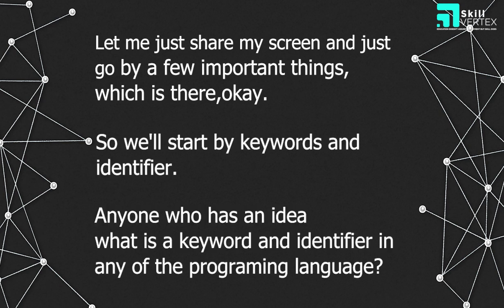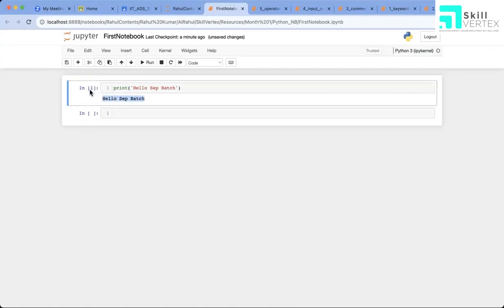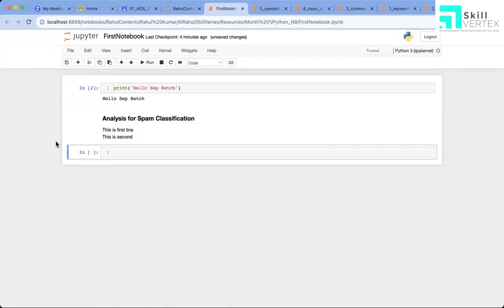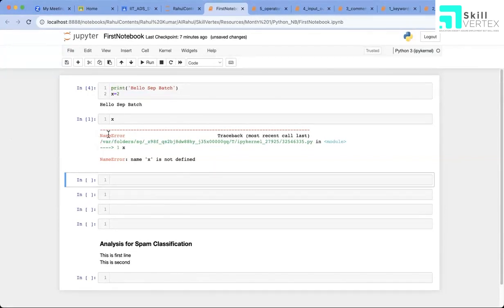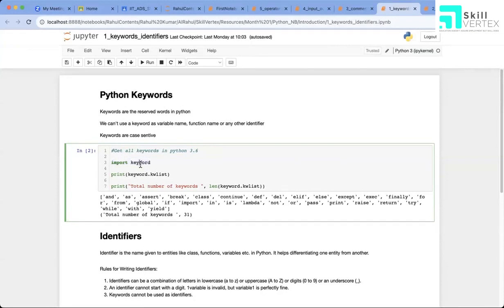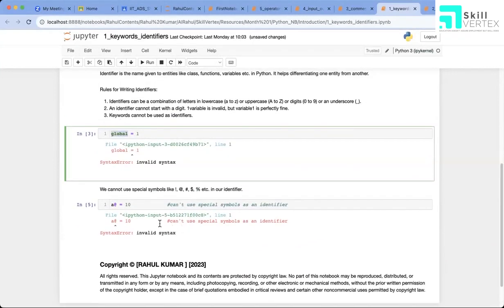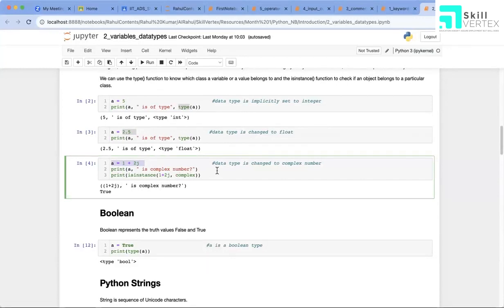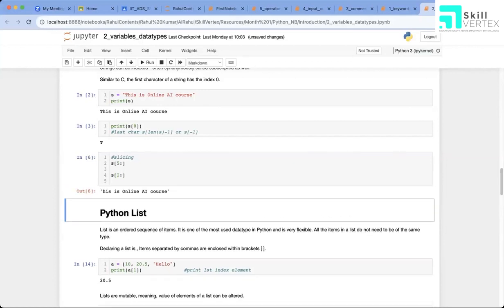"Unlock the Power of Data Science with Python! 📊 SkillVertex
"Unlock the Power of Data Science with Python! 📊

"Welcome to SkillVertex's exclusive collaboration with iHub DivyaSampark @ IIT Roorkee! 🎓 Dive into the world of Data Science with Python in our exciting demo video. Join us for a sneak peek into our comprehensive course designed to elevate your programming skills. Whether you're a beginner or an experienced coder, this is your opportunity to explore the power of data science. 🔍

📈 What You'll Learn:

Fundamentals of Data Science
Python Programming for Data Analysis

Don't miss out on this incredible opportunity to learn from the best.
Join SkillVertex now and embark on your journey to becoming a data science expert! 🚀

Follow @skillvertex7622 for more